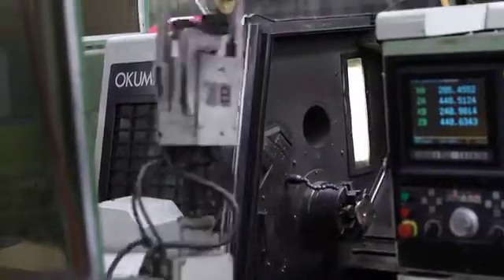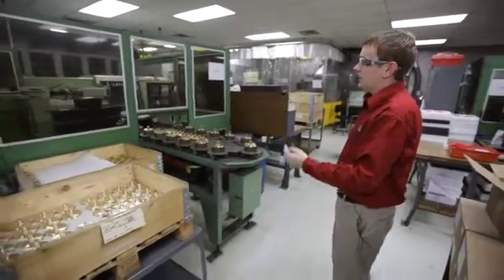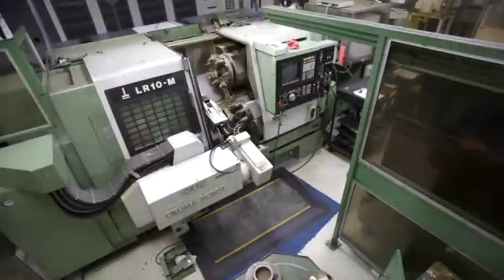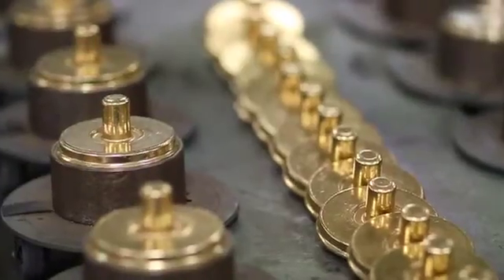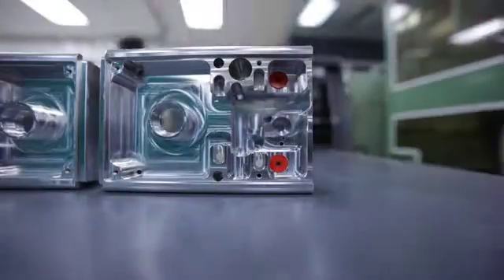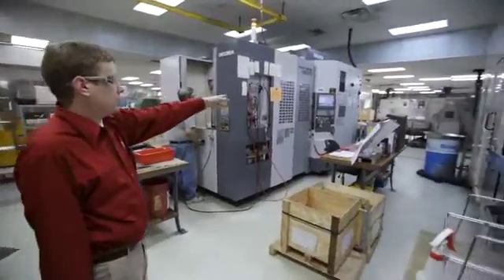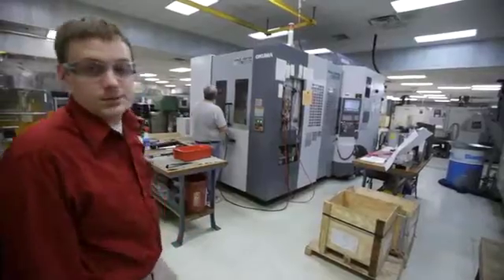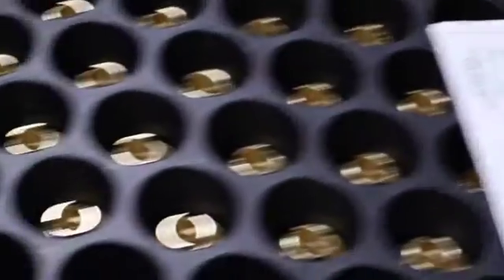Real Control / Aztalan Engineering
"The controls are allowing us to integrate automation with machine and tool management software so we can operate at lights out while monitoring the efficiency of the system. It pays to stick with a winner."

Jim Brey - Aztalan Engineering

Okuma Real Help is our commitment to helping manufacturers become more productive, more efficient and more profitable.
This story was written and recorded in 2010. Okuma was sad to learn of the passing of Aztalan founder, Jim Brey, in 2020. It is our hope that this story continues to honor his legacy.